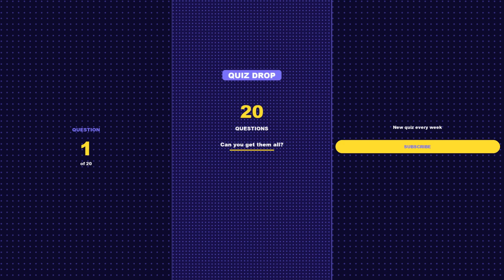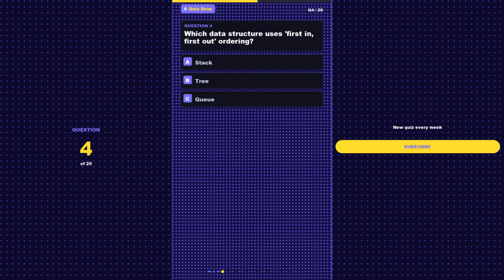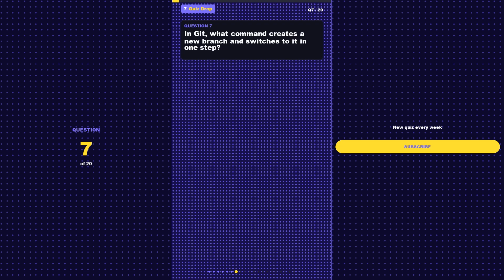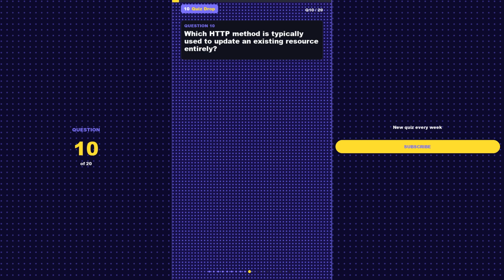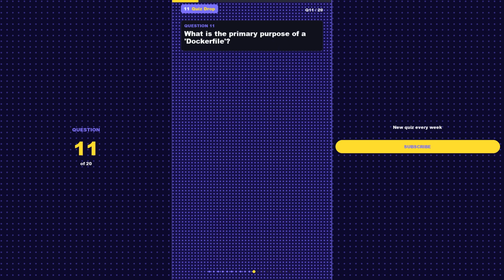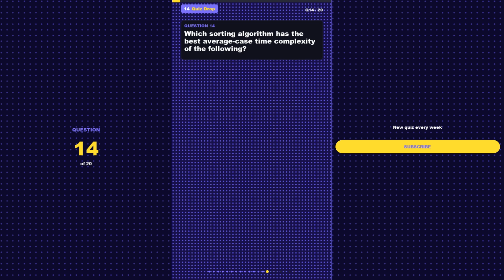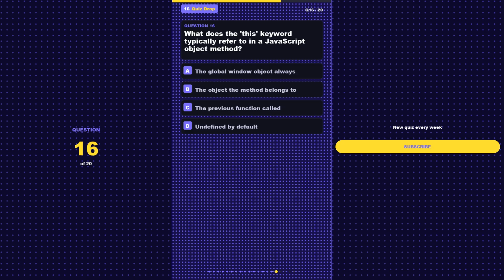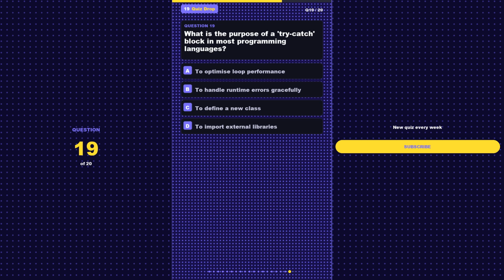Quiz Drop #10 | Coding Trivia - Can You Get 20/20?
Welcome to Quiz Drop #10!

Think you know your code? Put yourself to the test with 20 questions.